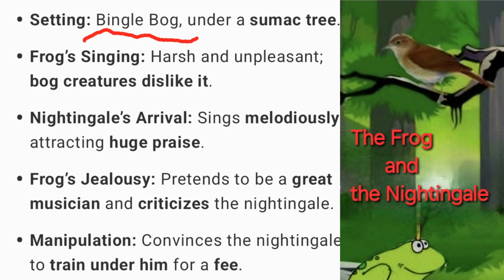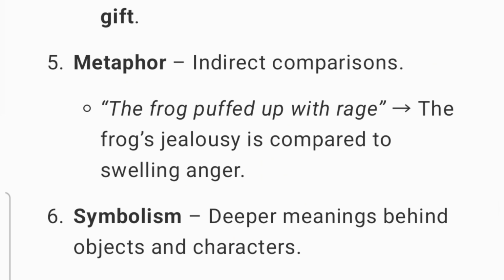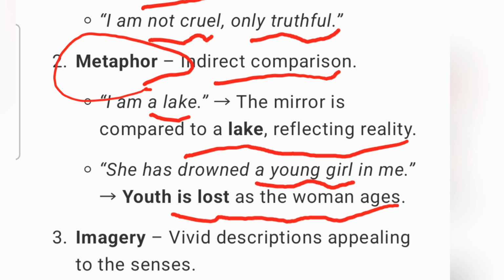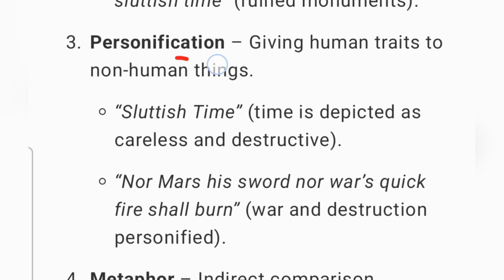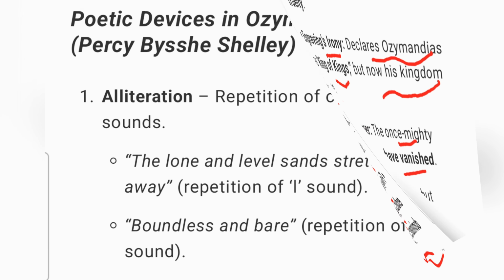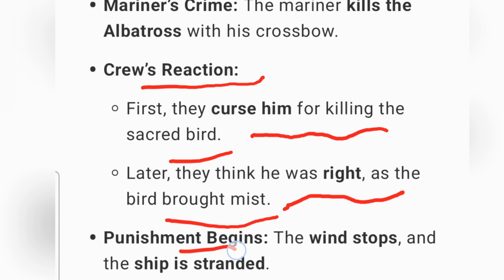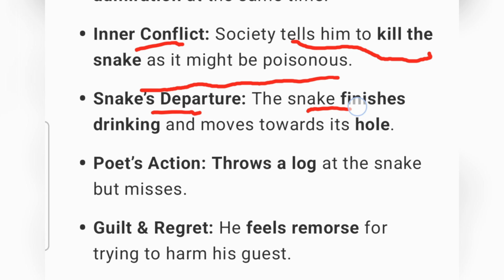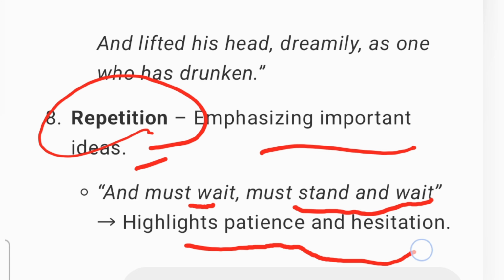🔥 Rapid Revision | Class 10 English Communicative Poems | Key Points & Literary Devices Explained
📢 Attention Class 10 Students! Your CBSE English Communicative Exam is just around the corner, and we’ve got you covered! 🚀 This power-packed revision video is all you need to revise quickly and effectively. No long explanations—just the most important key points with highlighted keywords and literary devices for each poem.

💡 What’s Inside?
✅ Concise Key Points – No unnecessary details, just what matters!
✅ Highlighted Keywords – Easy recall for exams!
✅ All Literary Devices Explained – Metaphors, Alliteration, Imagery & more!
✅ Smart Revision for Last-Minute Prep – Get the best revision in one video!

🔹 Exam-Focused – Covers everything you need for full marks
🔹 No Question-Answers – Just quick learning with essential details
🔹 Boosts Retention – Easy-to-remember points for instant recall

🚀 Supercharge Your English Preparation & Score High!
📅 CBSE Class 10 Board Exam – February 15! Don't waste time—start revising NOW!

📢 Share this with all Class 10 students & tag your friends who need this!